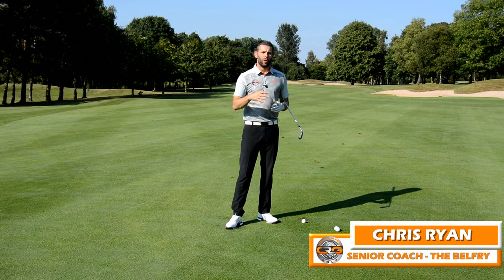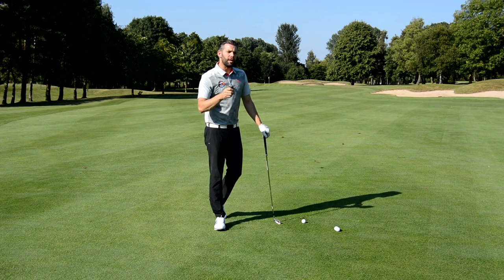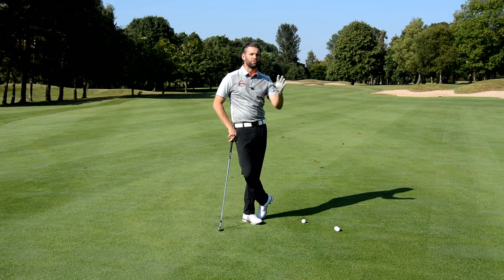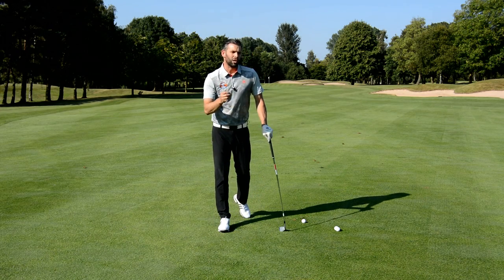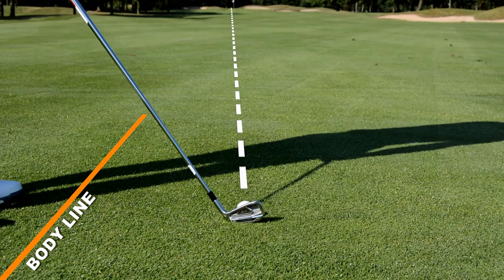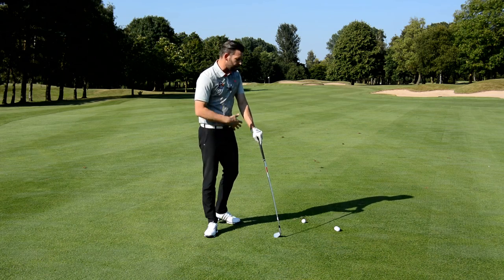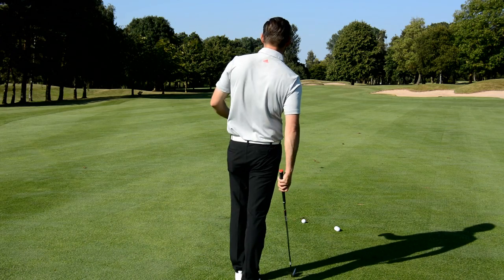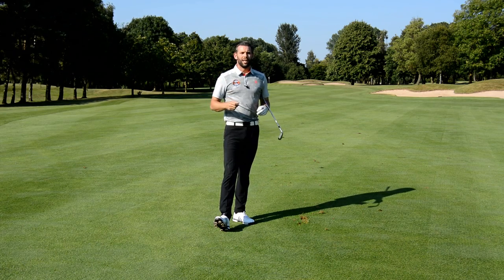3 WAYS TO DRAW THE GOLF BALL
Are you looking to draw your golf shots? There are only 1 set of impact conditions that can create this flight, however there are different ways of creating this impact.  Chris Ryan gives you 3 ways of hitting that draw shot.